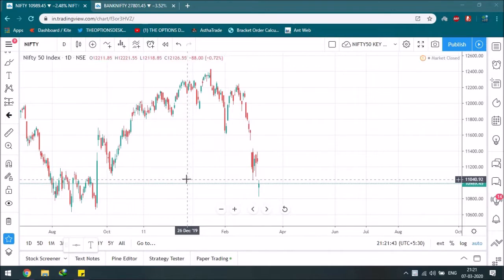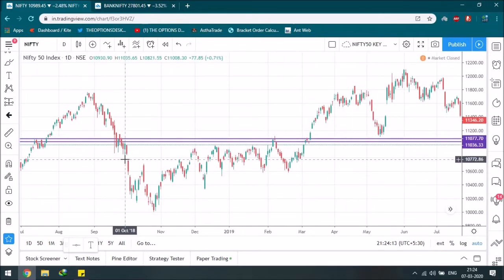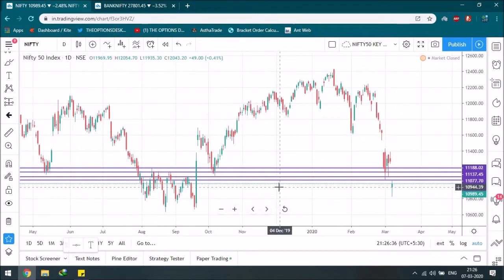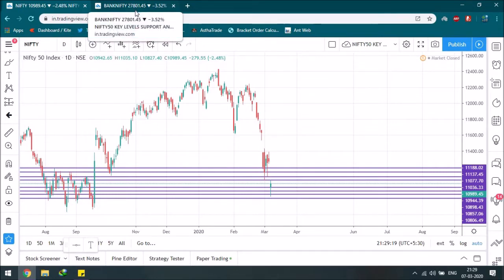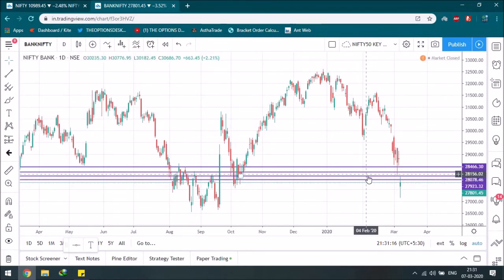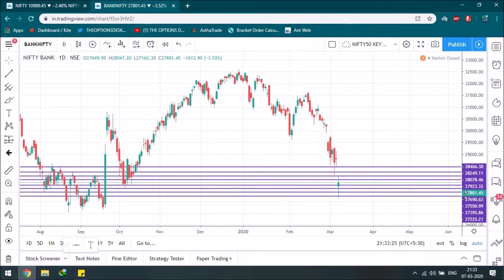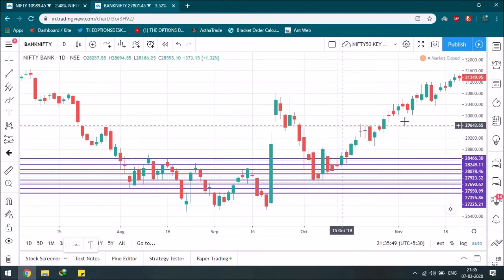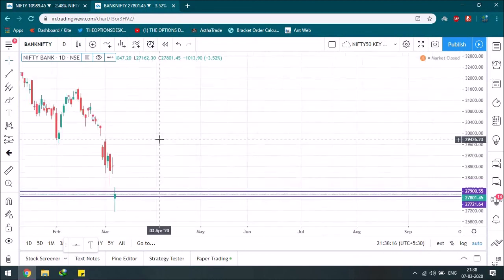NIFTY50 AND BANKNIFTY KEY LEVELS SUPPORT AND RESISTANCE 09/03/2020, How to plot levels and verify it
Hello Everyone, this is Abhishek from OptionsDesk present you my levels for Nifty50 and BankNifty for 09/03/2020, i.e. Monday, I have also explained as how I have marked the levels and also verified the levels in front of you, this is an educational purpose video so that you can learn and understand how I plot the levels and how the levels work in the LIVE market.